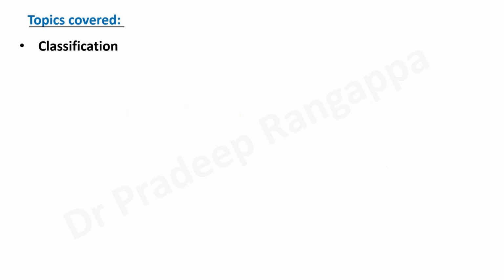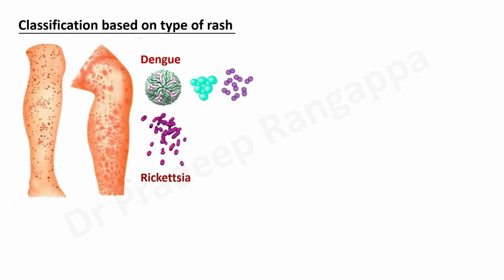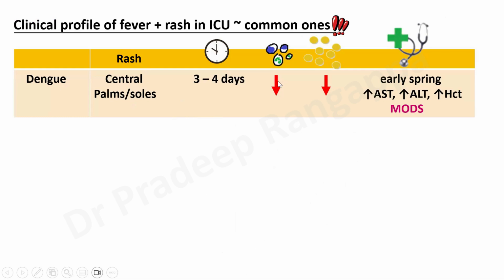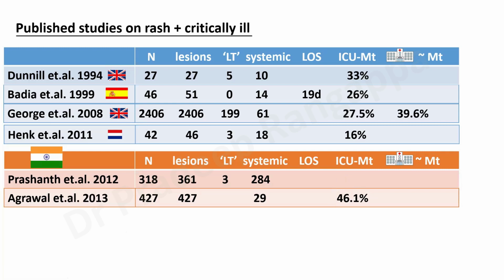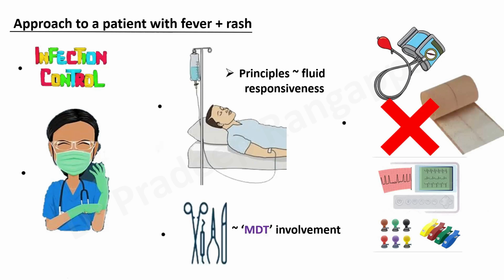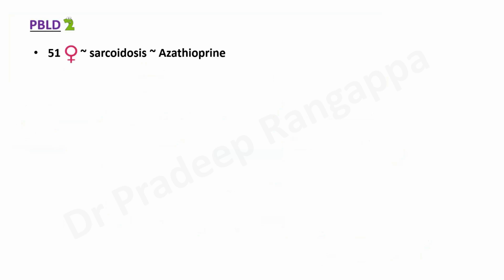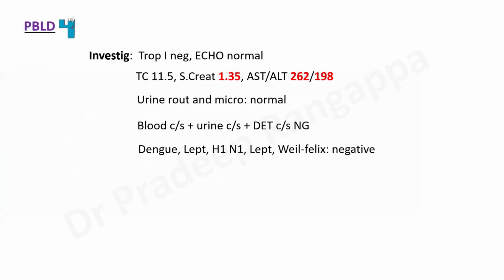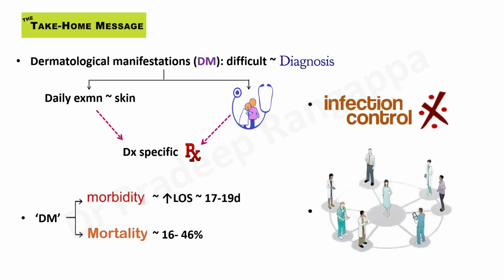Skin Manifestations in ICU ~ Overview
Dermatological Manifestations (DM) in ICU ~ Overview on classification, differential diagnosis, clinical profile of common ones, diagnostic approach, treatment principles and PBLD (Patient based learning scenarios) ~ our published data